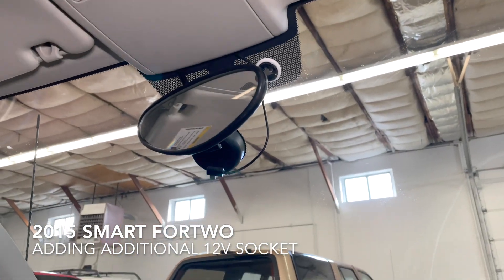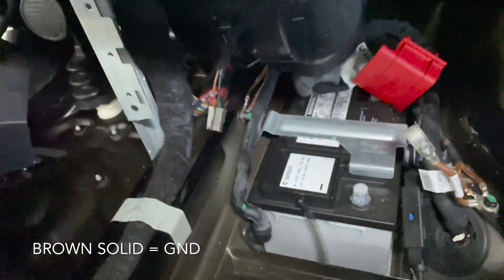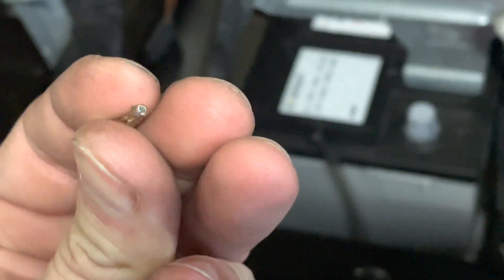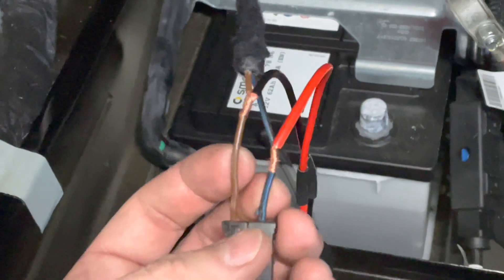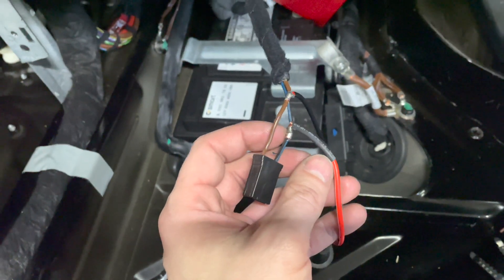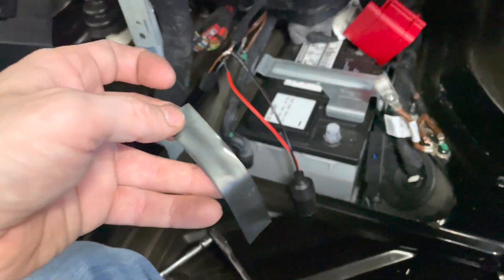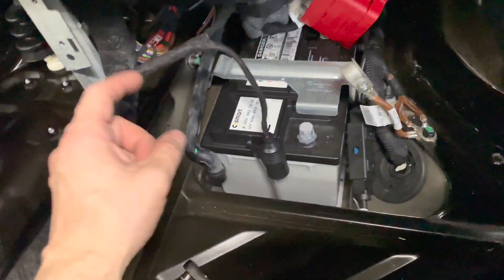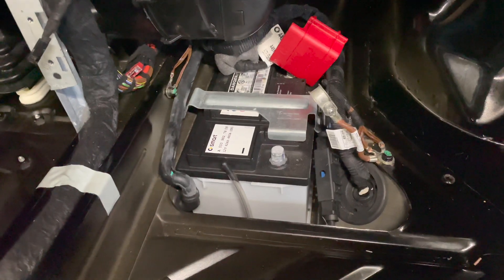How to add 12V Socket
How to add a 12V socket to your car.